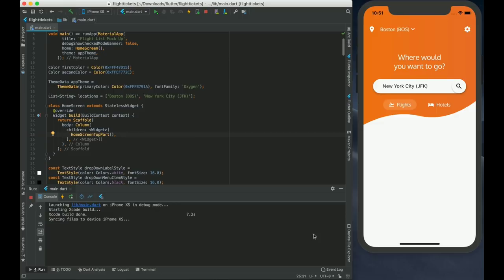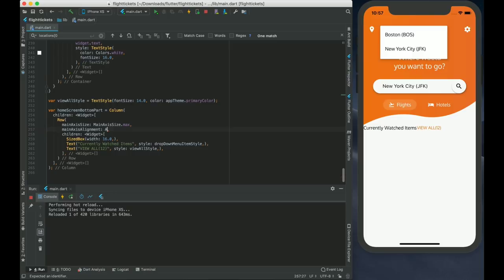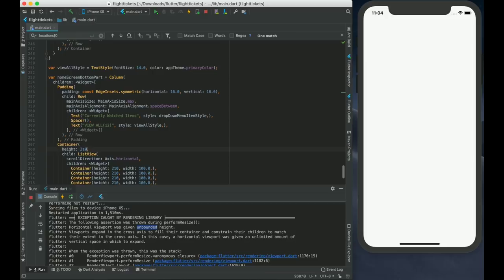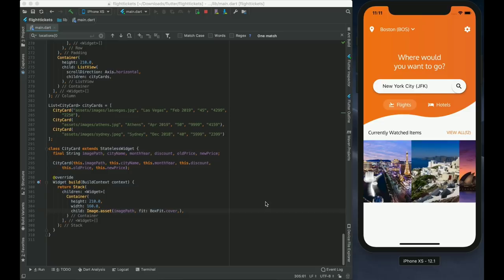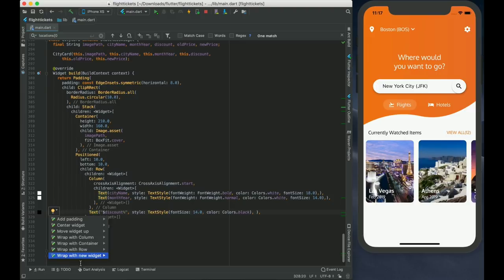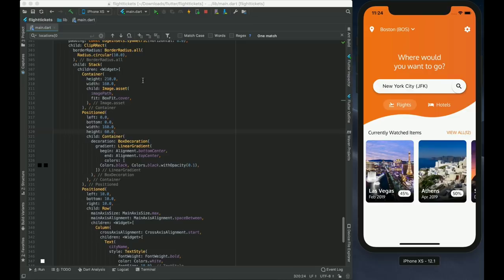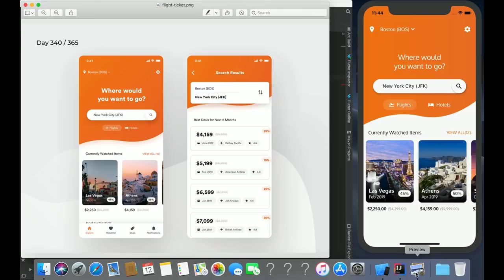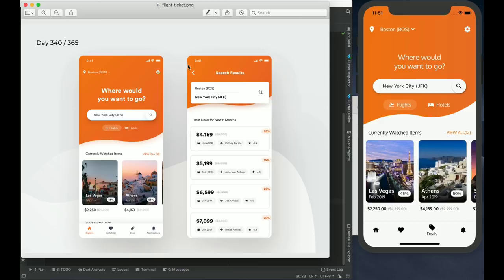Flight List UI Example In Flutter | Home Screen | Part 2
Mocking a design from dribbble in Flutter

Support!!